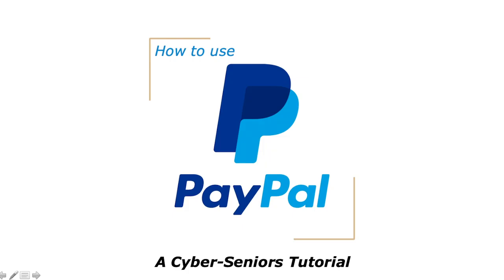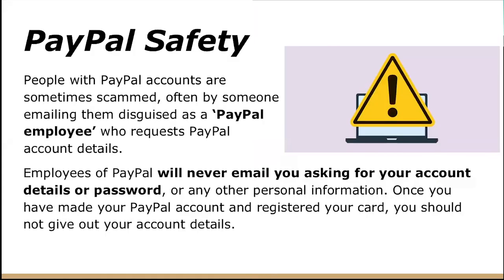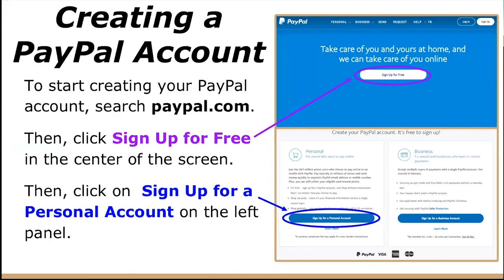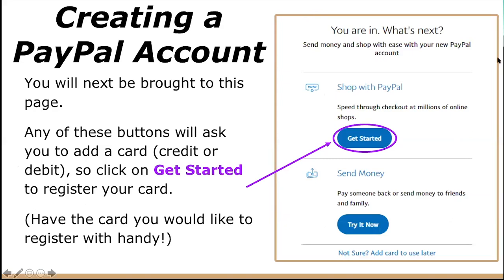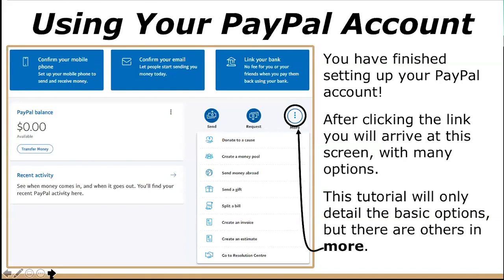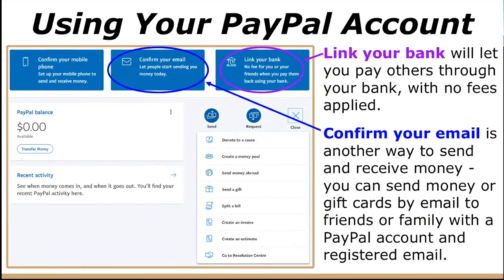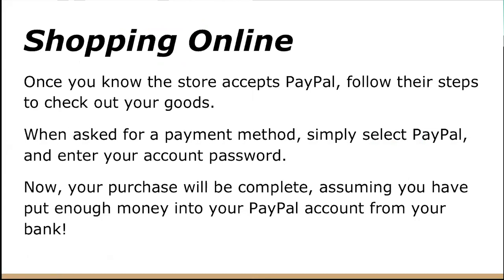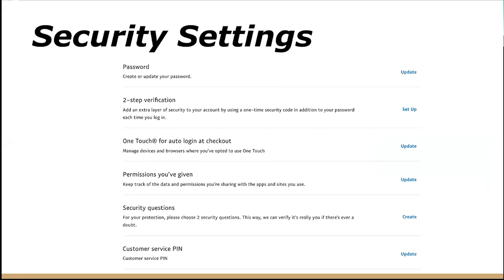How To Use PayPal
In this session, Cyber-Seniors Mentors teach you how to sign up for and use PayPal to transfer and receive funds and also how to use it to shop online.